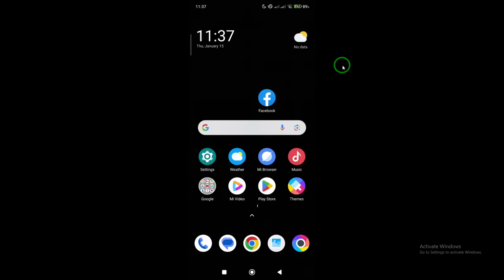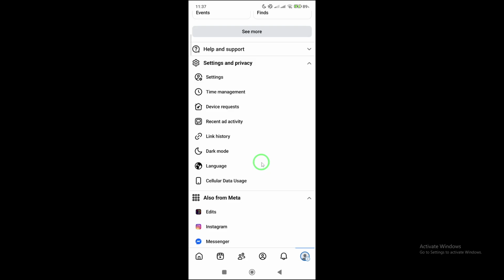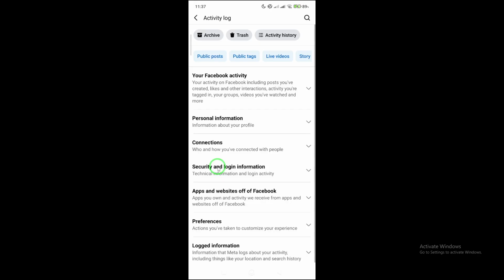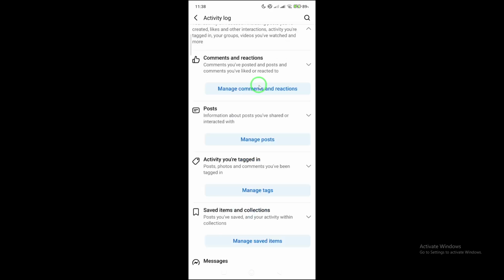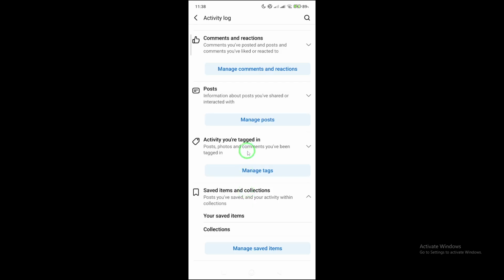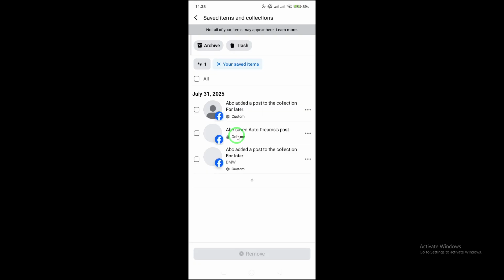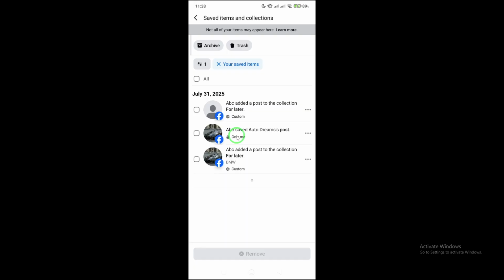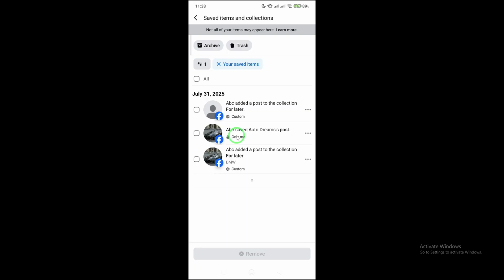How To Find Saved Post On Facebook (Updated)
Learn how to locate saved posts on Facebook with our updated guide.

This quick tutorial walks you through the exact steps to access your saved items on the Facebook app, helping you find those important posts without any hassle. Follow along to manage your saved content efficiently and rediscover your favorite posts in seconds.

1. Open Facebook App

2. Tap the three horizontal lines (menu) in the top right

3. Select Settings & Privacy then Settings

4. Tap Activity Log Under Your activity

5. Tap Interaction then Saved

If you’d like more tips on Facebook features, let us know what you want to learn next.-
Timeline:
00:00 Start
00:12 How to do it
01:05 End